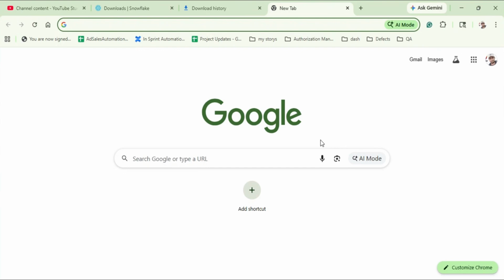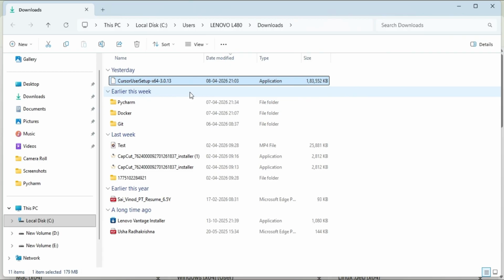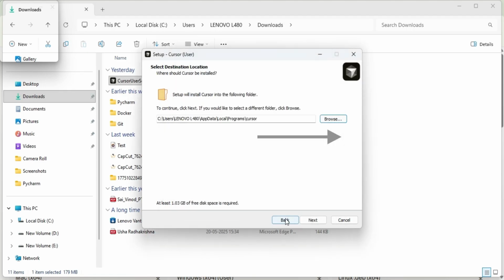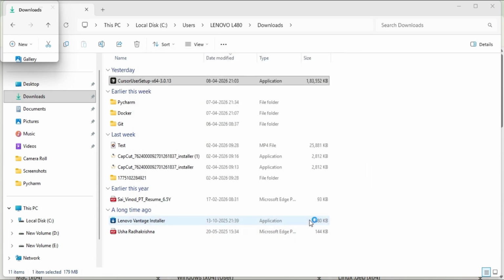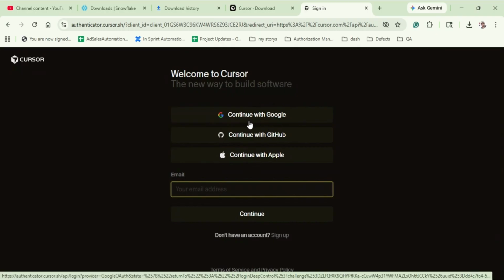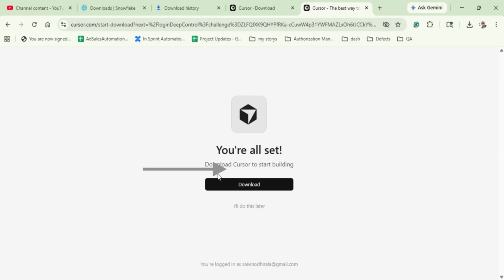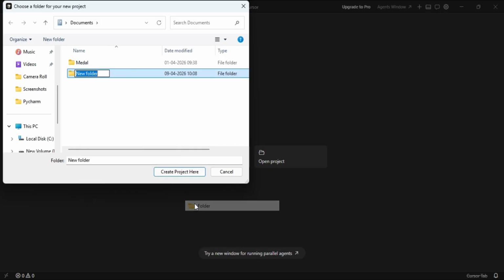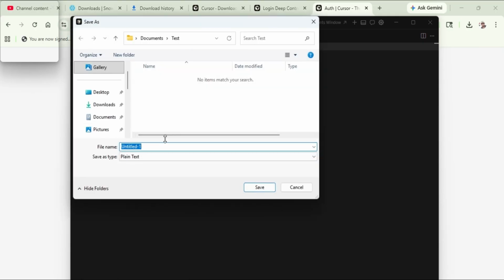Install Cursor AI Code Editor on Windows 11 | Step-by-Step Guide (2026)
In this video, I will show you how to install Cursor AI Code Editor on Windows 11 step by step.

Cursor AI is a powerful AI-based code editor that helps developers write code faster using AI assistance. This tutorial is perfect for beginners and developers who want to boost their productivity.

🔥 What you will learn:

- How to download Cursor AI Code Editor
- How to install Cursor AI on Windows 11
- Initial setup and configuration
- Tips to get started with AI coding

💡 This video is useful for:

- Beginners learning coding
- Developers exploring AI tools
- Software engineers

🚀 By the end of this video, you will successfully install Cursor AI and start coding with AI support.